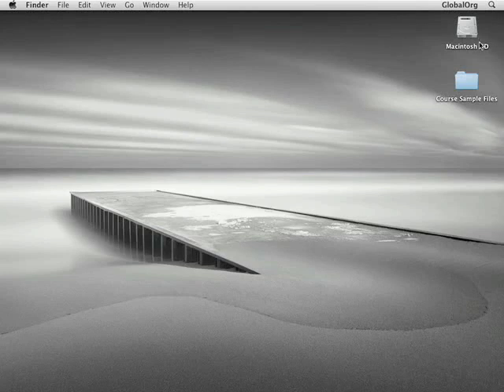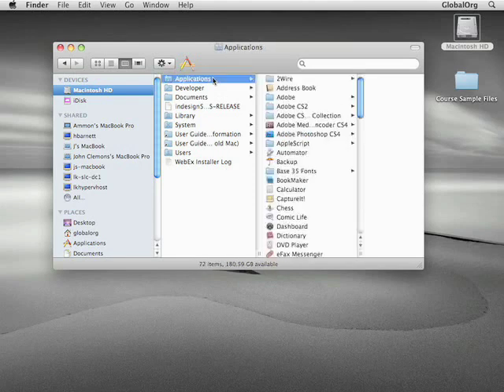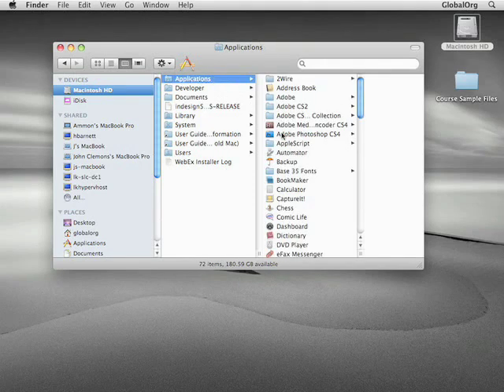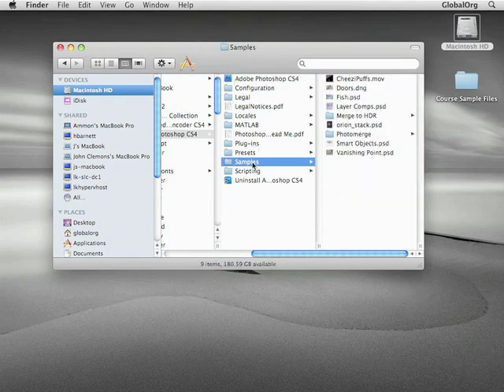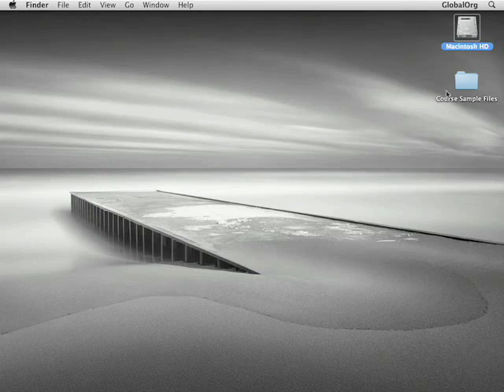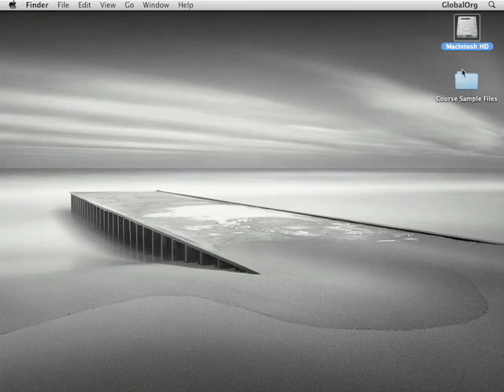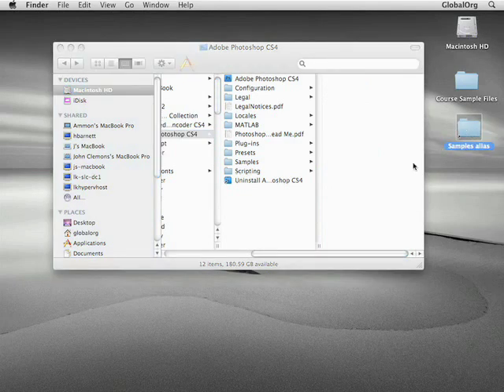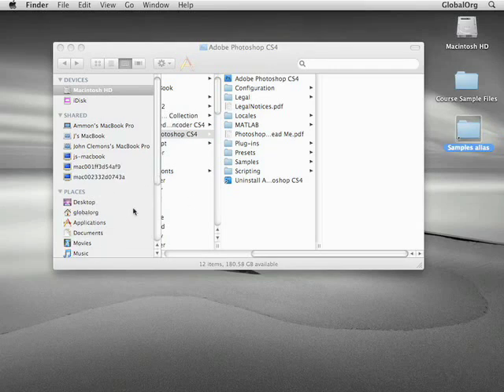CS4 2 2 AppFrame